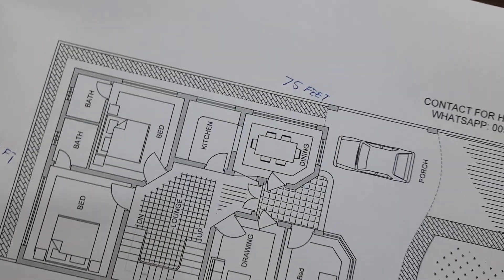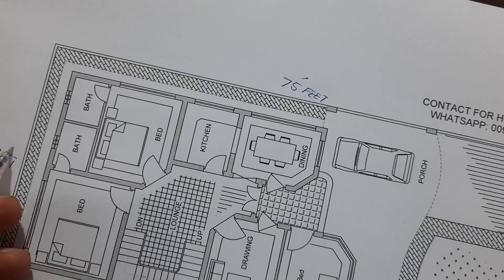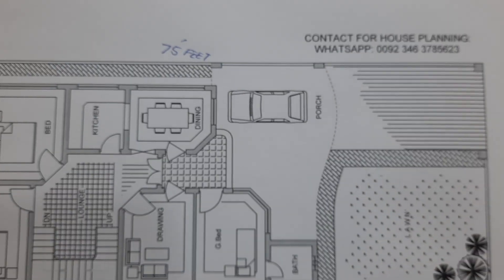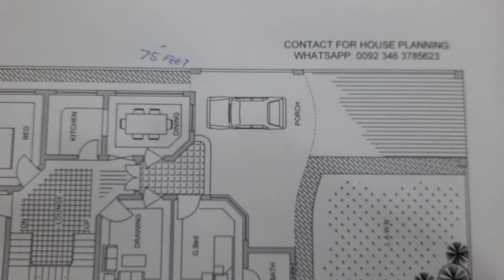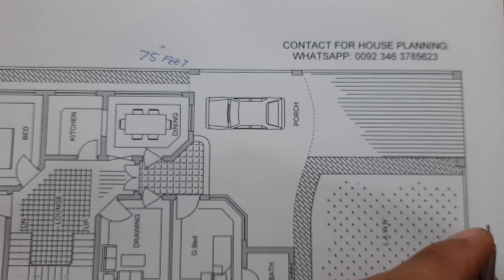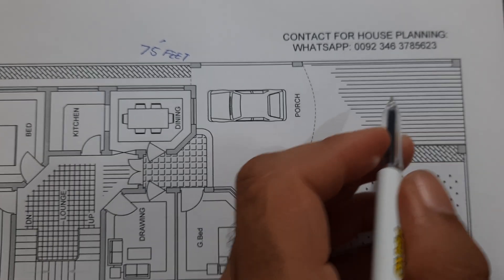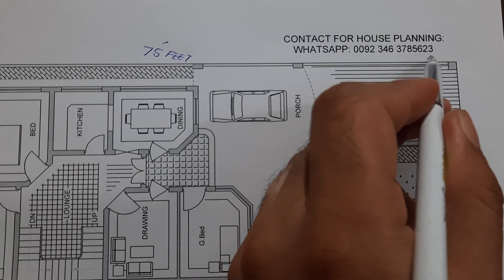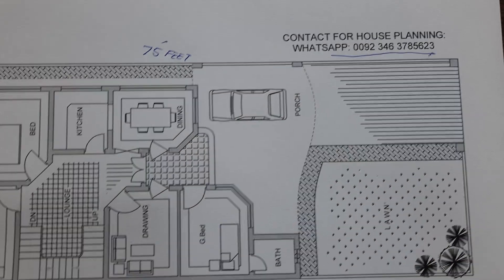33 x 75 House Plan